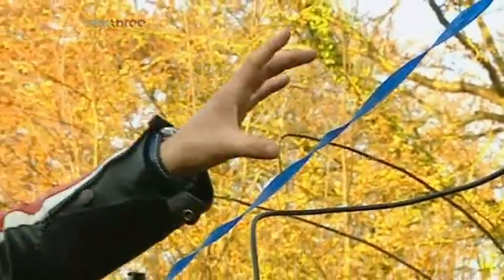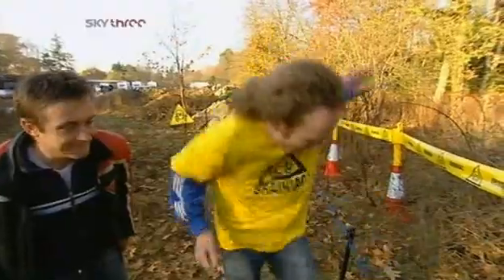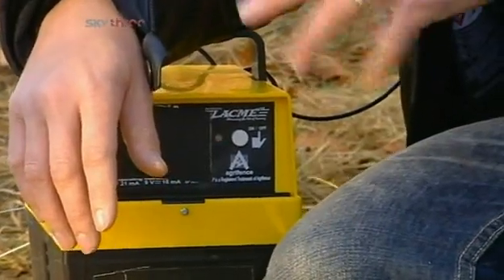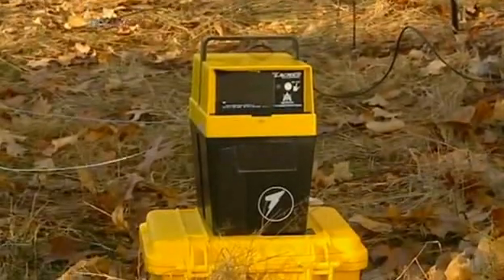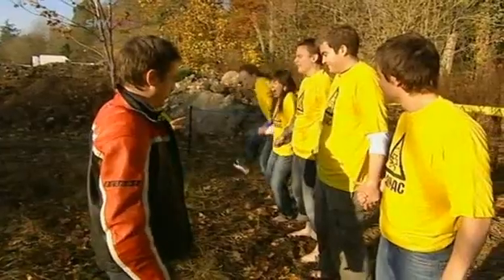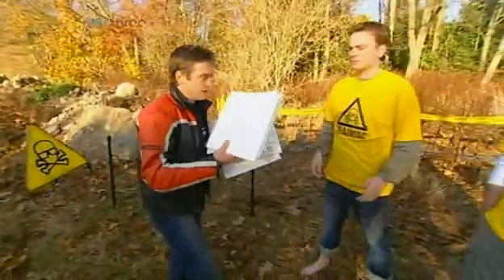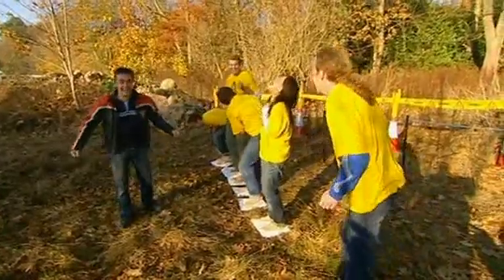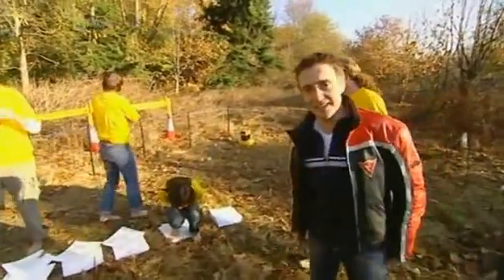Brainiac - Electric Fence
READ PLEASE.

Clip taken from UK Show, Brainiac, Season 1 Episode 4.
Electric Fence Experiment

Richard Hammond shows the Brainiacs how fun Electricity can be.

Also, yes, if you are in the air when the electricity goes through, you don't get a shock. You don't get shocked if the circuit (box to fence to person to ground to box) doesn't complete.

On top of that, the end where he ALMOST shakes Hammond's hand, he doesn't. Also, the slight gap in time between feet hitting ground and the shock can be attributed to the 1-2 second delay caused by the fence not being constantly on.

1st Song: Electric Six - Danger! High Voltage
0:00 - 1:04
1:20 - 1:33

2nd Song: Eddy Grant - Electric Avenue (Ringbang Remix).
2:20 - 5:20